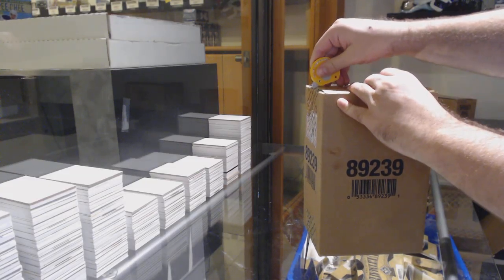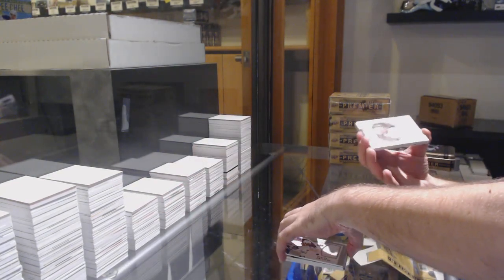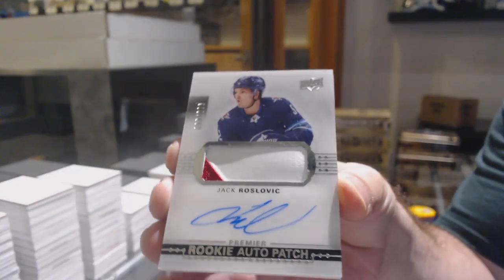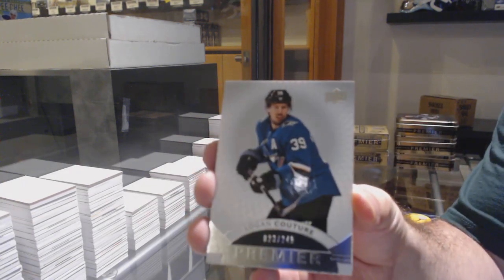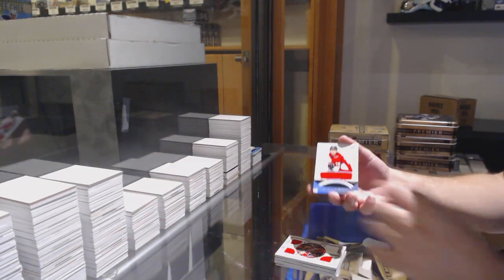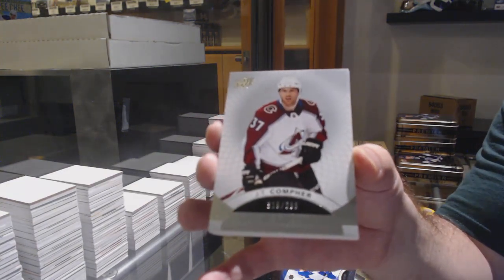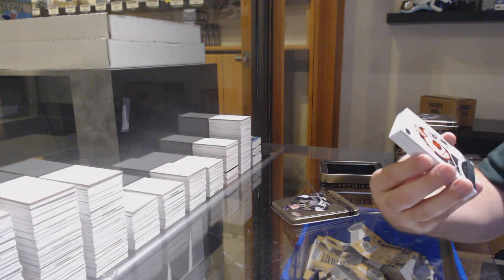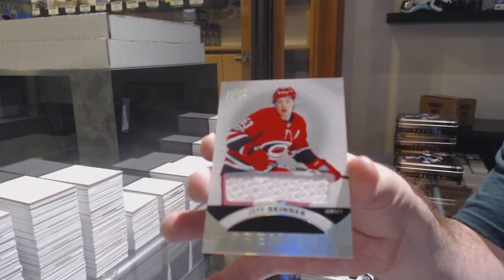17-18 Upper Deck Premier Hockey 5 Box Case Break - GB #12,220